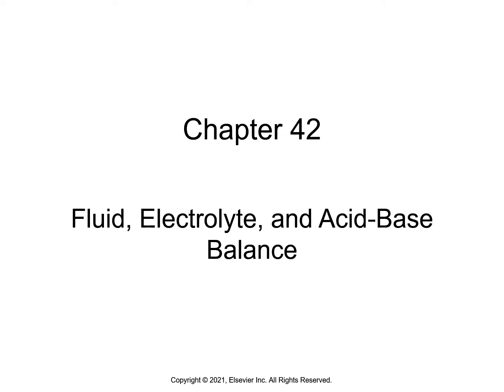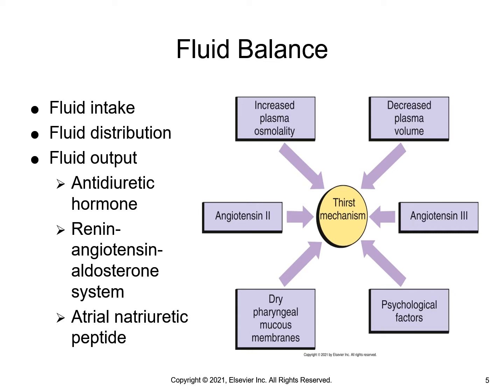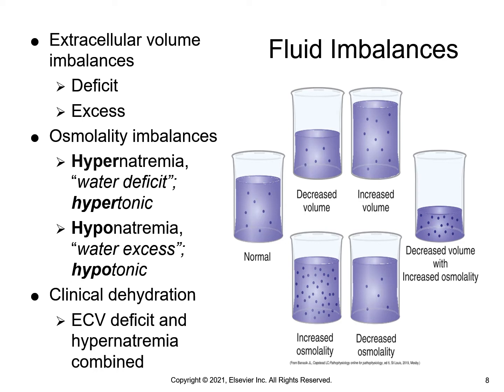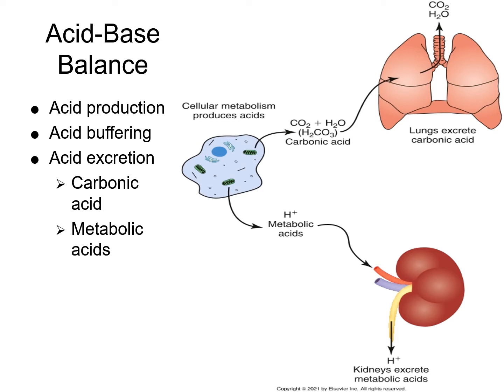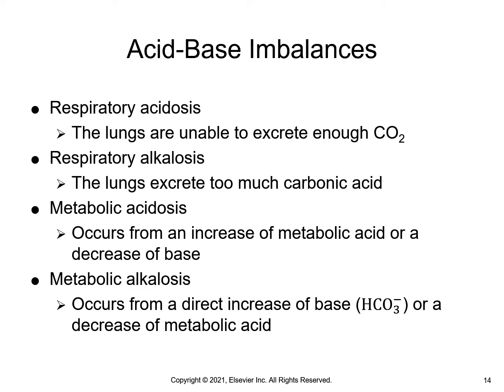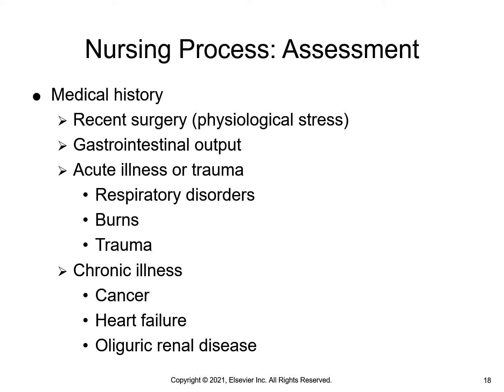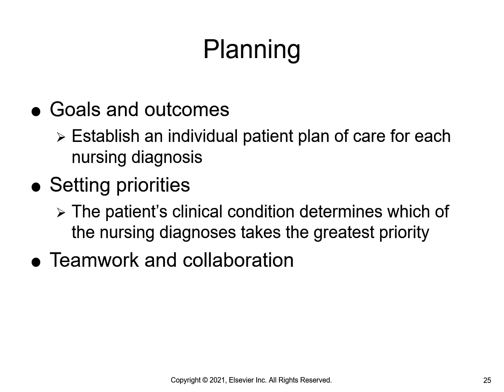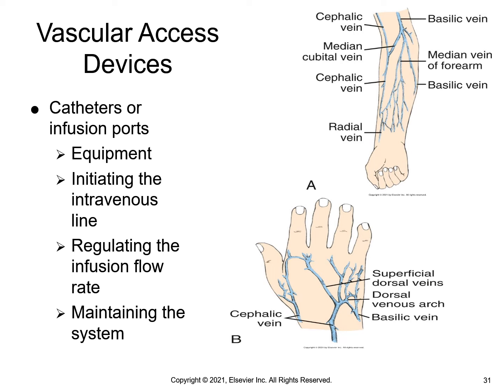NUR100 Chapter 42 Fluid, Electrolyte, and Acid Base Balance